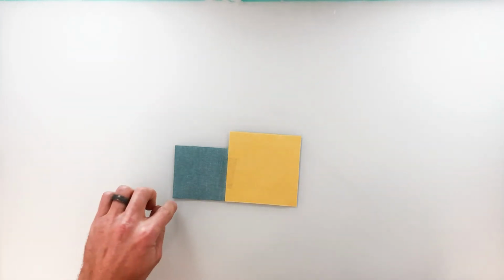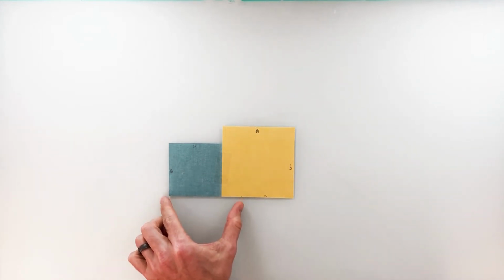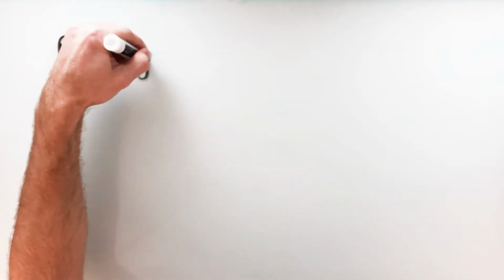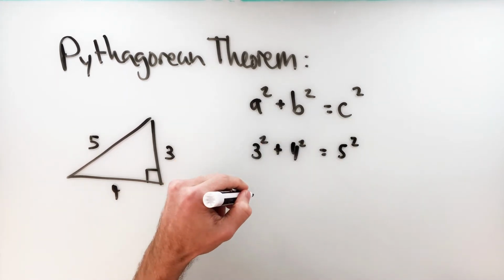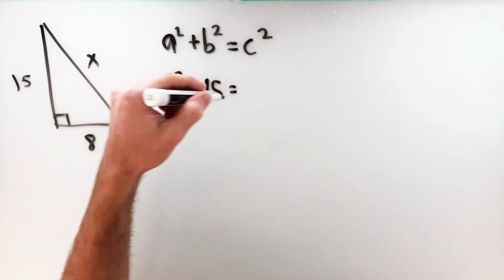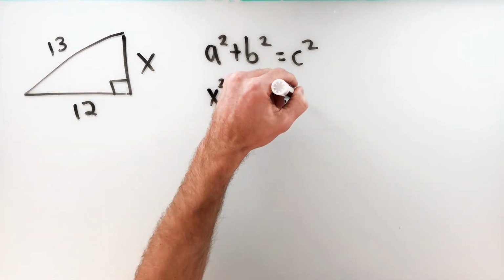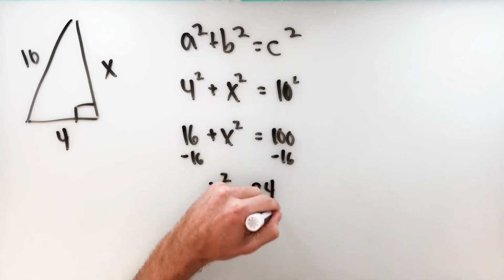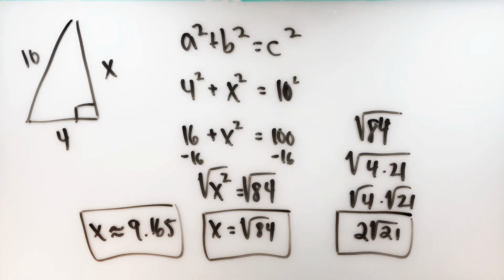Explaining the Pythagorean Theorem (with proof, examples, and guided notes!)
In this video, we will work through an area model proof of the Pythagorean Theorem, and check out some of the applications of this famous right triangle relationship.  You'll also get a quick refresher on handling squares and square roots algebraically.

If you aren't quite ready for this lesson, need something more advanced, or looking for something completely different, check out some other videos on the channel. You might just find what you're looking for!

***TEACHERS!*** If you would be so kind, please download the guided notes from my TeachersPayTeachers store (it's still free, promise!). I'm just getting started, so it would help me tremendously! Feel free to copy and share at your convenience.